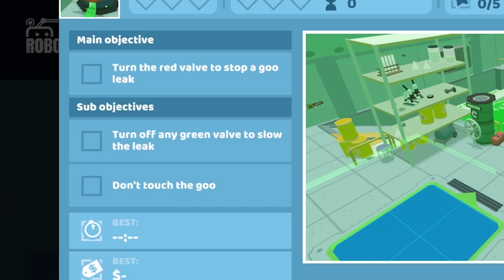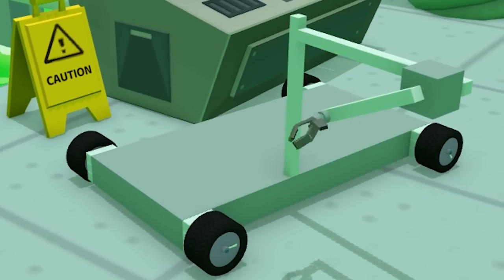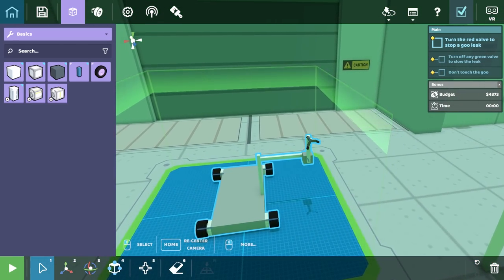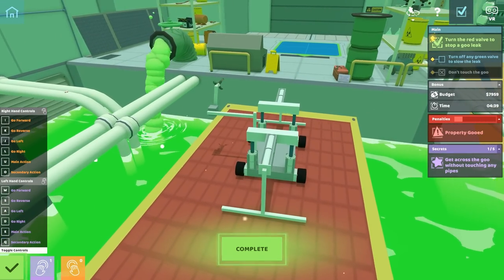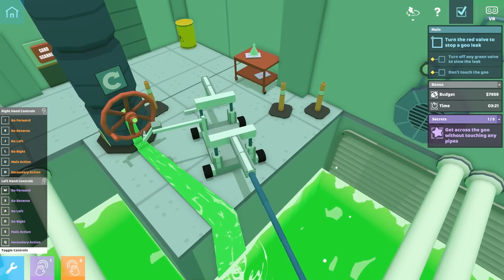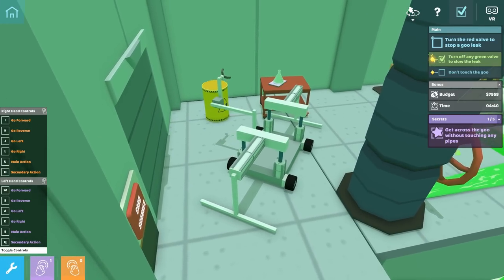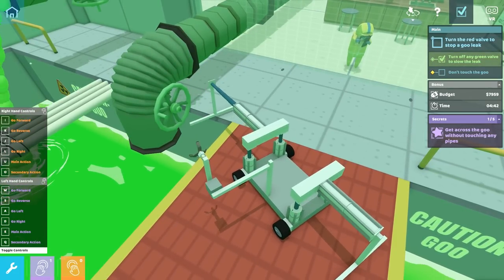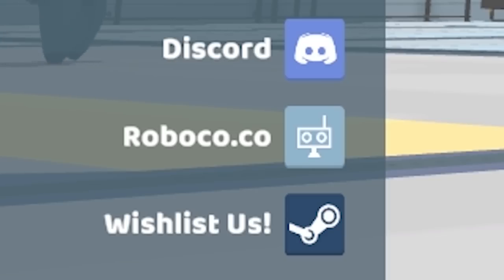Don't Touch The Goo! 🟢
RoboCo stage "Across The Goo"
I'm pretty happy with my design! Even if I had problems using it 😅
How would you have crossed the goo? 🤔